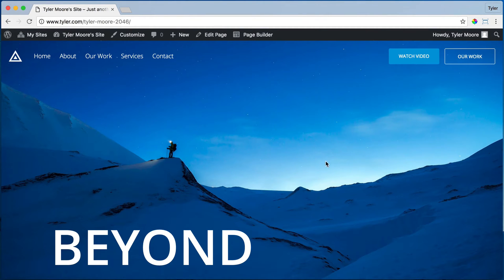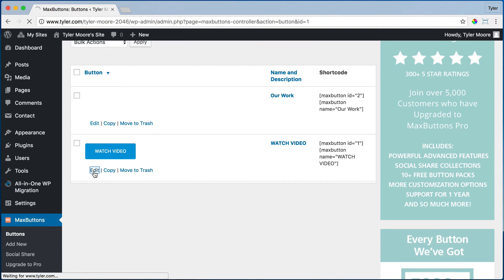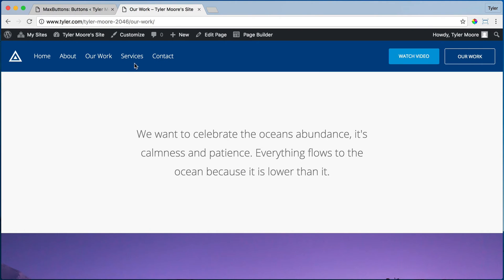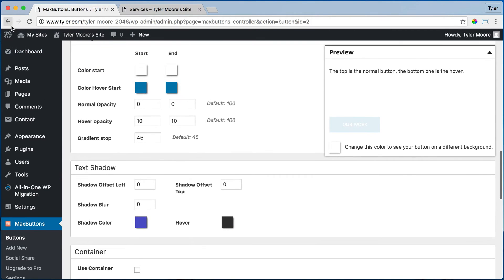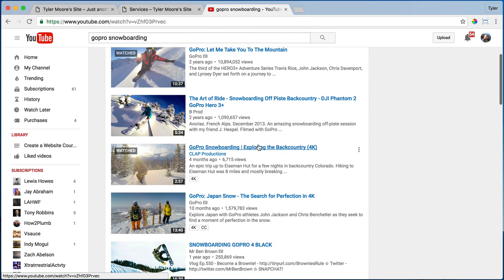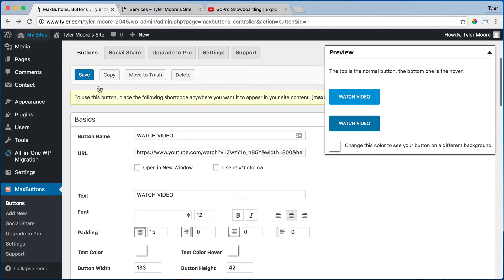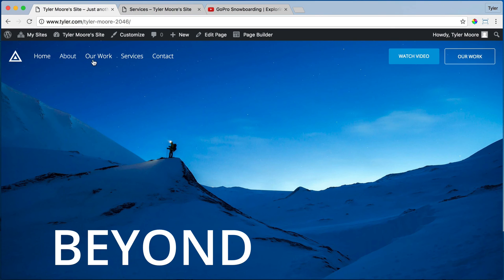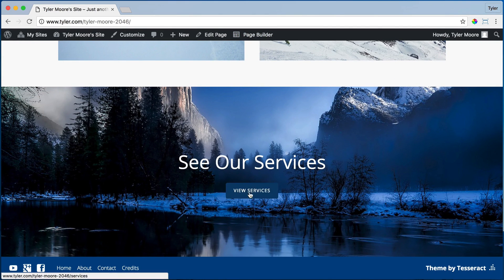Change Max Button Colors on Tyler.com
Learn how to change the max button colors and video on tyler.com

to make your WordPress website quickly.